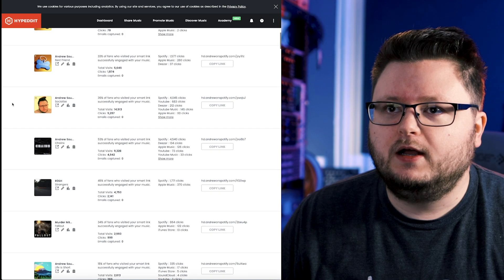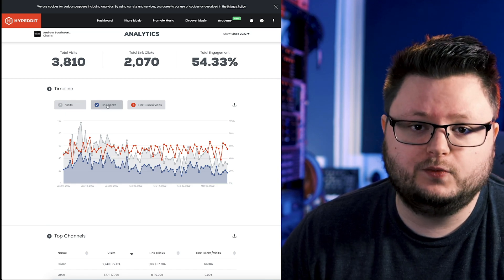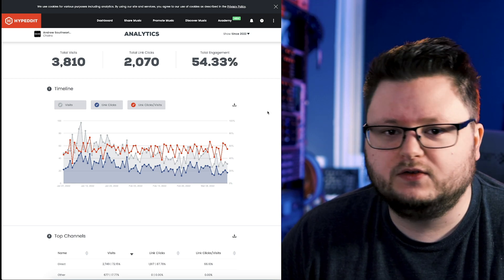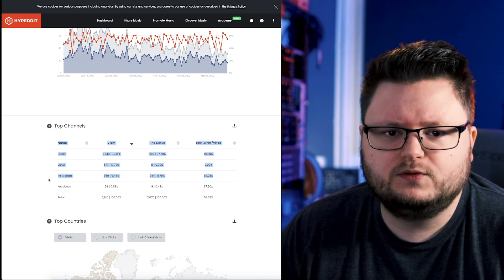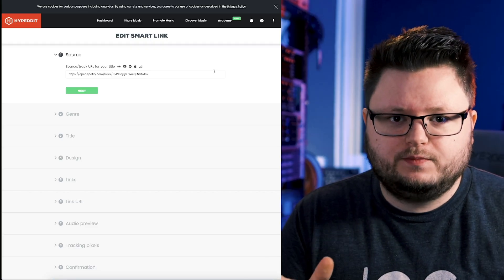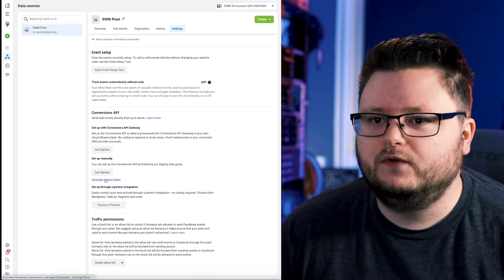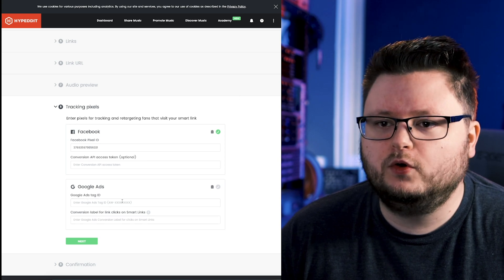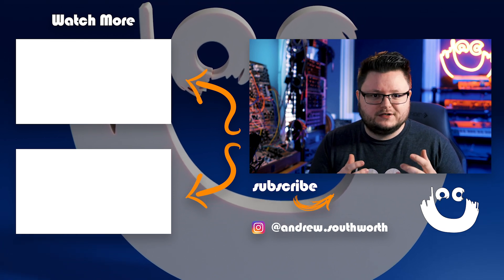Hypeddit's NEW Analytics Features (Great for Facebook Ads)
The first 1,000 people to use this link will get a 1 month free trial of Skillshare Hypeddit added a fantastic analytics upgrade to their smart link service that is super useful if you're using them in your Spotify Facebook ad campaigns. You can see stats over time, by country and by referral URL.